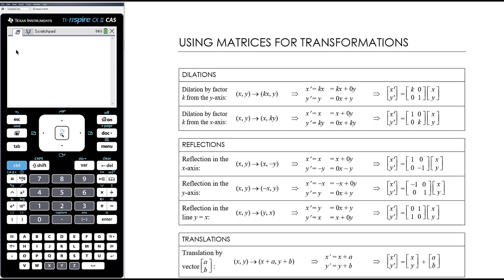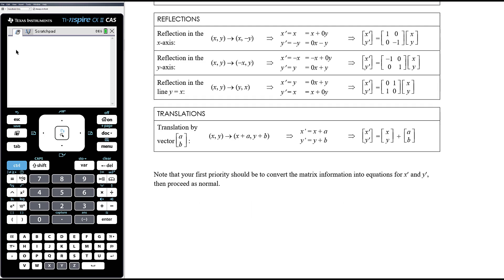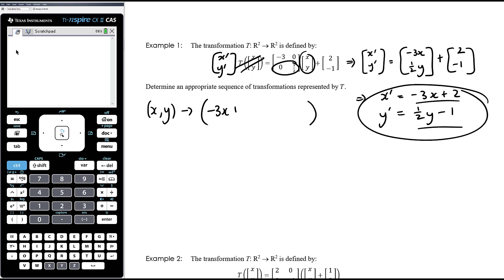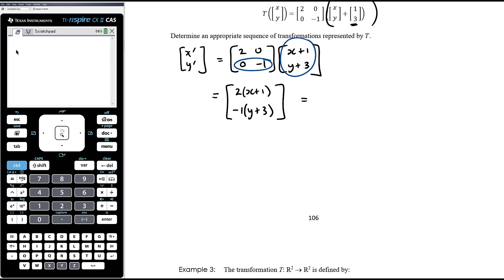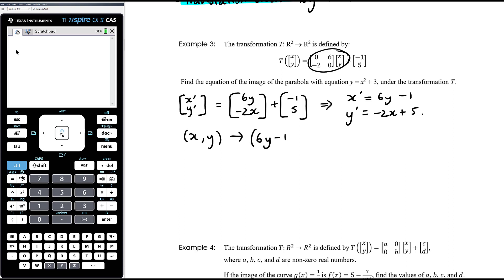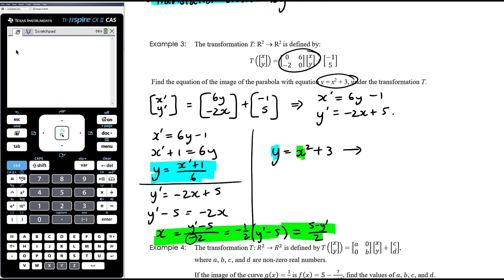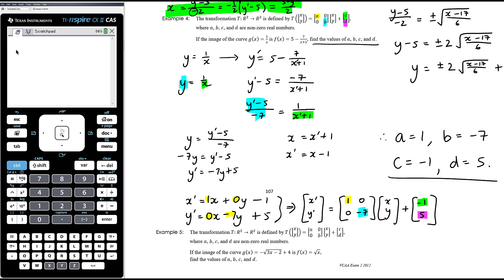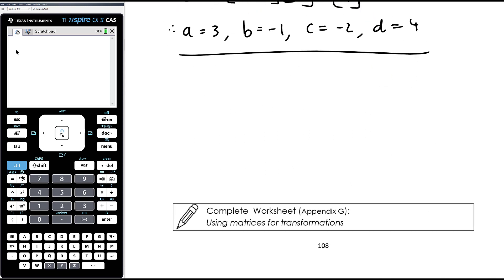Using matrices for transformations | Unit 3 and 4 VCE Maths Methods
This video is aimed at students studying Units 3 and 4 of VCE Mathematical Methods. This series of videos looks at transformations of functions.

In this video, we look at how matrices can be used when dealing with transformations. Matrices can be used to both apply transformations to functions, and also to determine a sequence of transformations. Using matrices for transformations relies on a sound understanding of the first-principles processes introduced in the last two videos.

My class uses the Cambridge Senior Mathematics textbook for Units 3 and 4 Mathematical Methods for the Australian Curriculum / VCE. Throughout the video I may make use of the TI Nspire CAS CX II handheld.